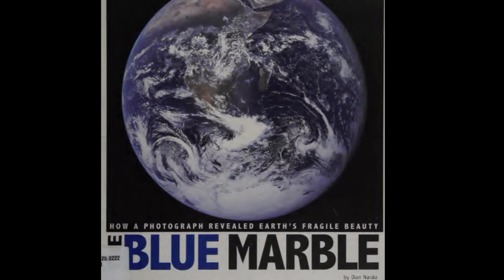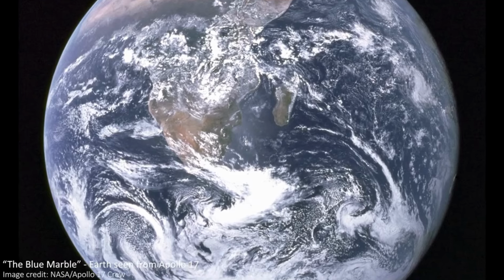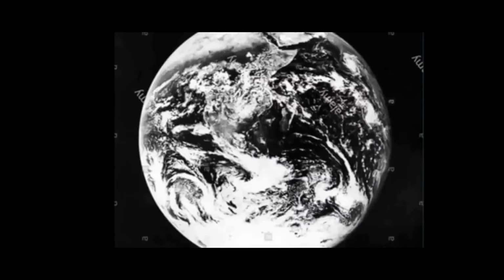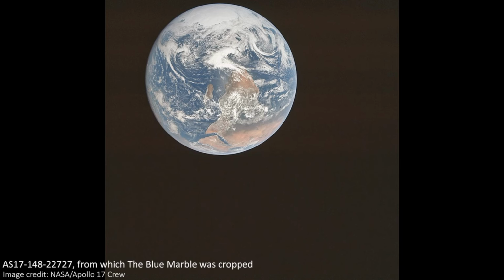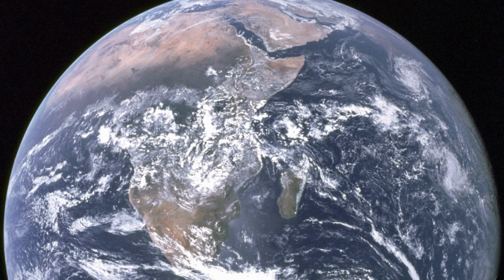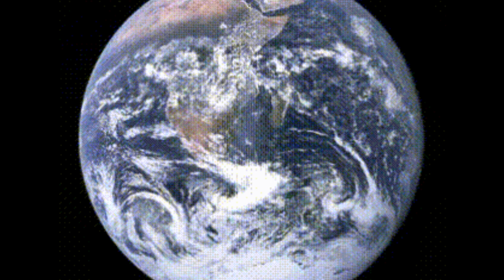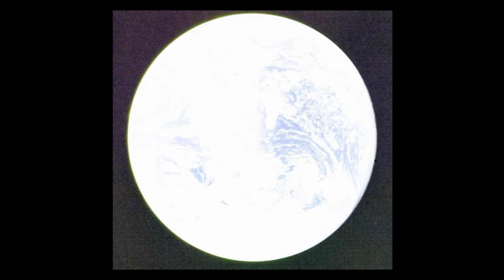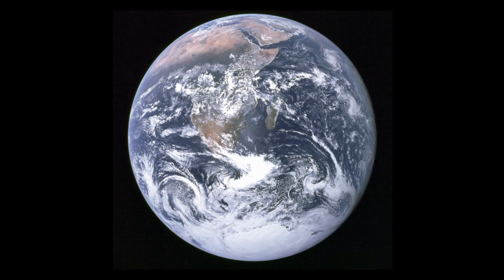Inspiring Many Many People?